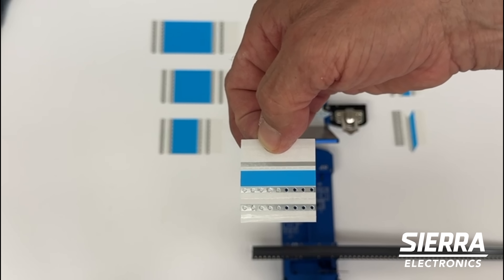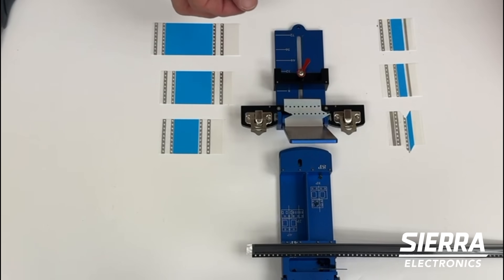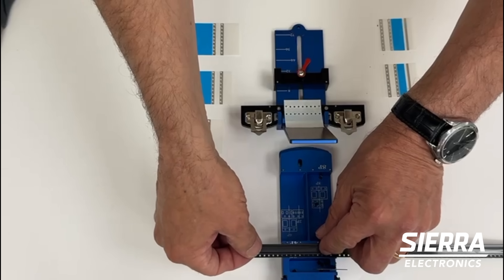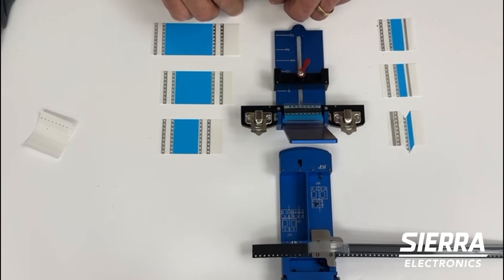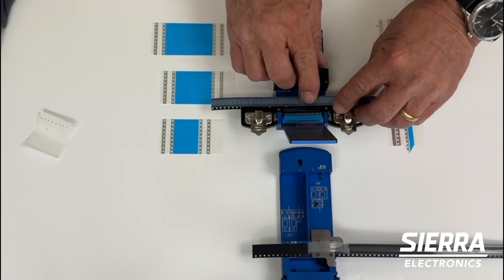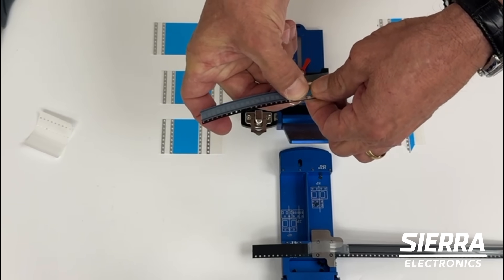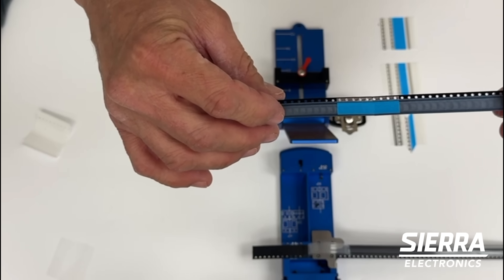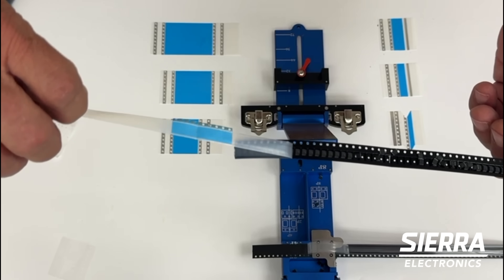Sierra Electronics All Splice Tape – New Generation Universal SMT Splice Tape (No Shim Required)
All Splice Tape by Sierra Electronics represents the next generation of SMT splice technology, designed for all pick and place machines — including Fuji, Panasonic, Sanyo, Samsung, Micronic, Mydata, Siemens, Universal, and Juki.

This advanced splice tape eliminates the need for traditional splice shims, delivering a faster, stronger, and cleaner splice across all carrier tape widths from 8mm to 44mm. Engineered for high-speed performance, it guarantees perfect alignment and superior adhesion on both paper and embossed carrier tapes.

Manufactured in the USA by Sierra Electronics, our universal SMT splice tape ensures seamless component feeding, zero downtime, and reliable pick-and-place accuracy for every brand of SMT feeder.

Key Features
 • No splice shim required — simplified process, faster splicing, and stronger bond
 • Universal compatibility with Fuji, Panasonic, Samsung, Siemens, Juki, Mydata, Universal, and Sanyo machines
 • Works with all carrier tape sizes: 8mm, 12mm, 16mm, 24mm, 32mm, and 44mm
 • High-tack adhesive with PET backing ensures maximum strength and accuracy
 • Designed for intelligent feeders and automated SMT assembly lines
 • 100% Made in the USA – premium Splicetronics® quality by Sierra Electronics

Applications

Perfect for SMT production lines, PCB assembly houses, and electronics manufacturers looking to improve efficiency, reduce setup time, and eliminate the need for splice shims while maintaining full machine compatibility.